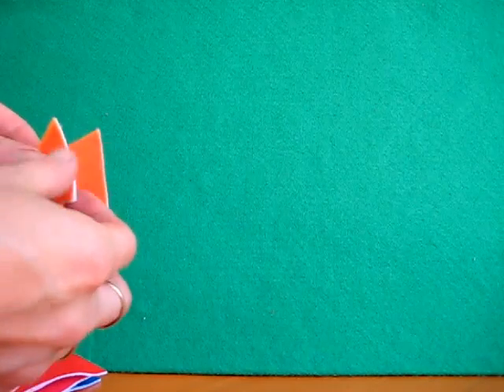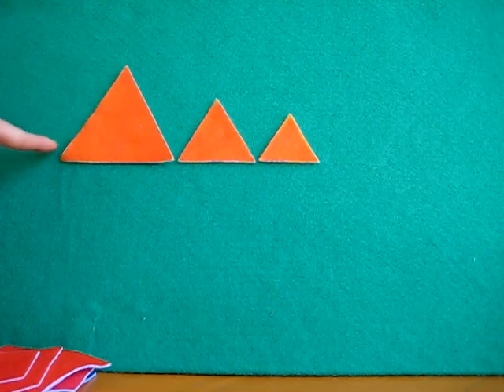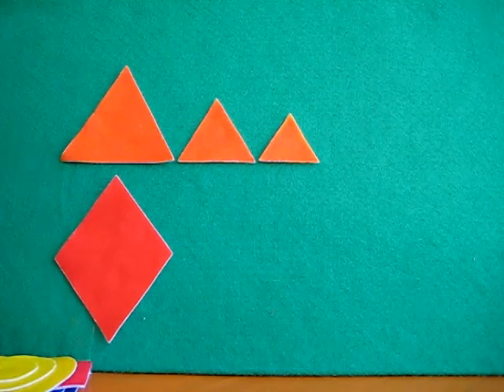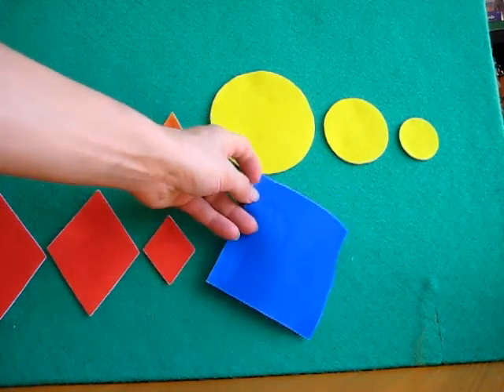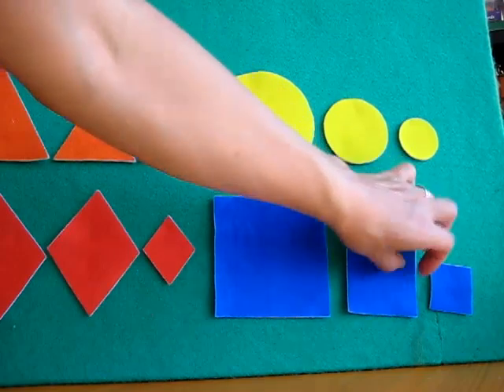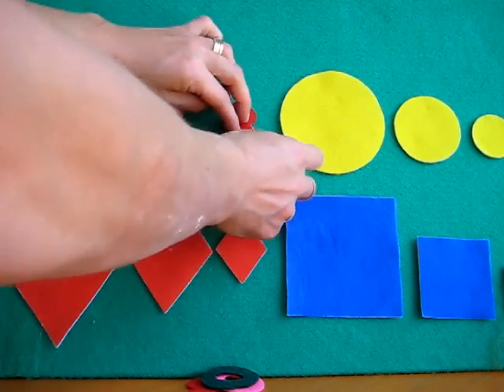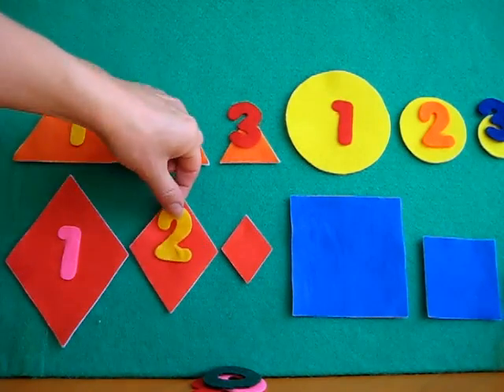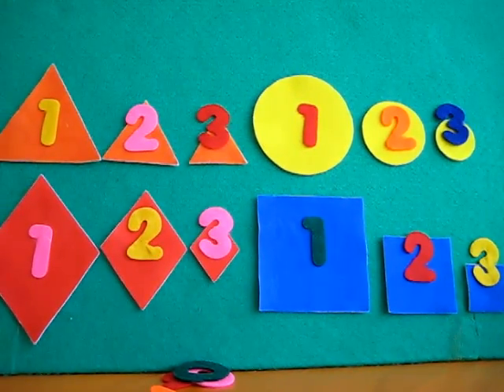Toddler - Math. sizes and shapes